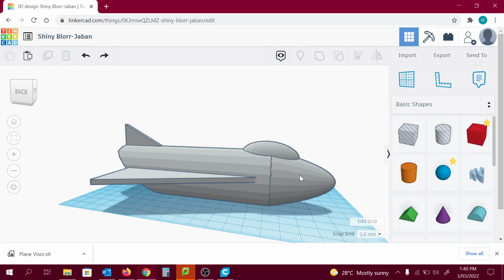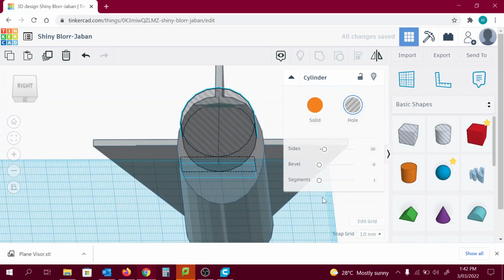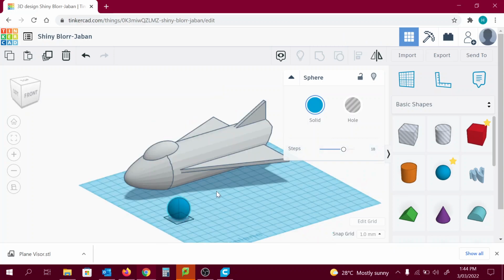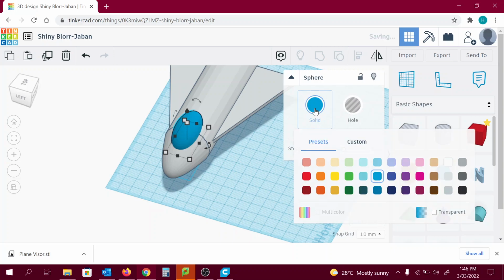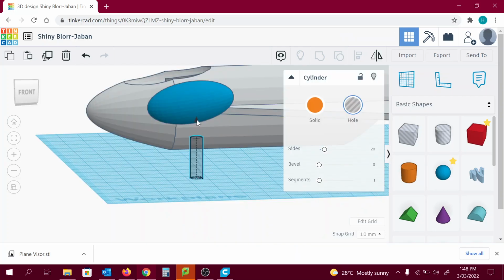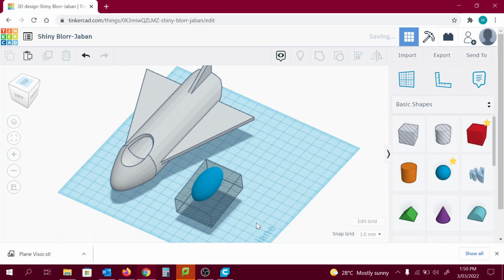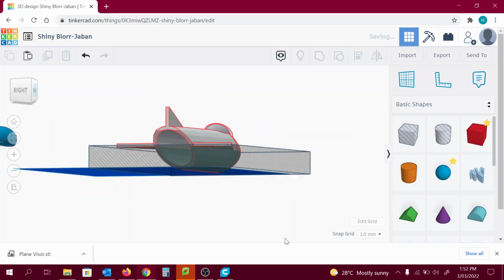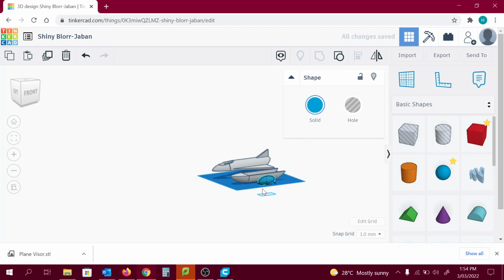Tinkercad-How to Hollow, Make Multiple Parts and Split Objects